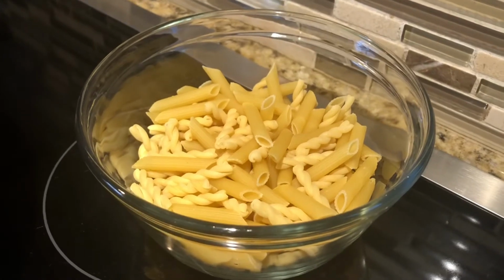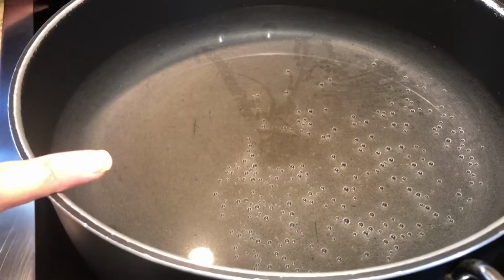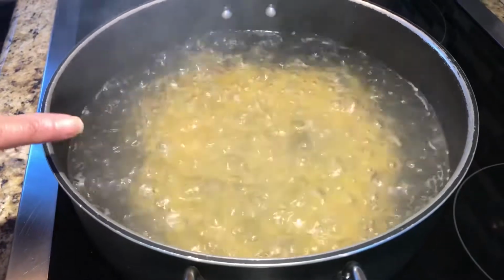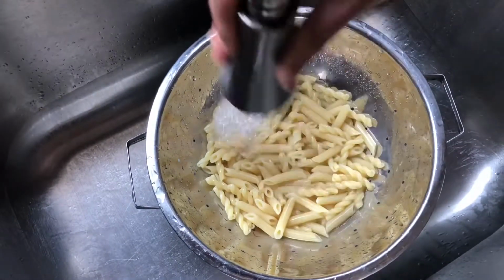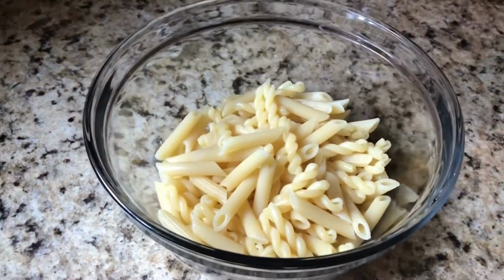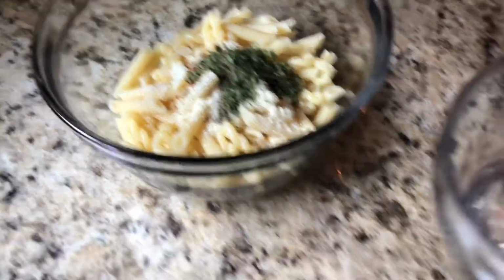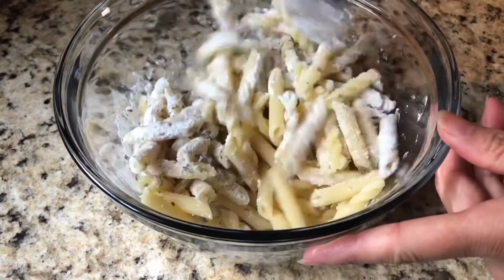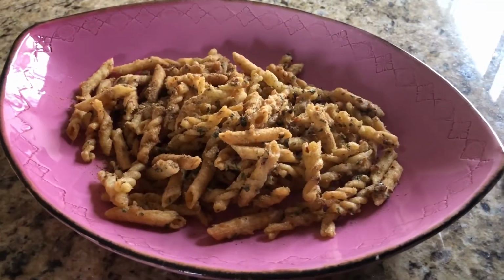CRISPY PASTA SNACK RECIPE (MAMA STYLE)**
I hope you guys enjoy the recipe to this delicious crispy pasta snack.